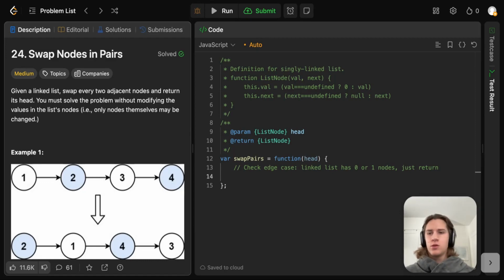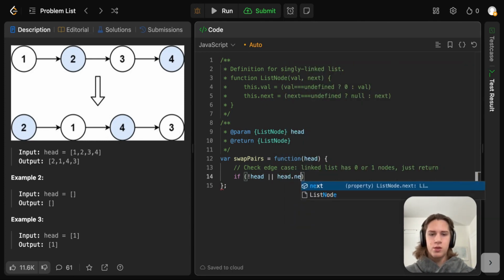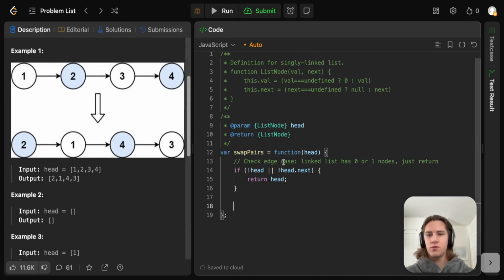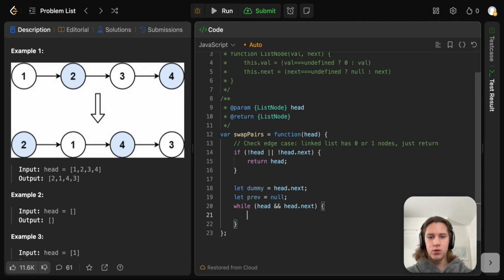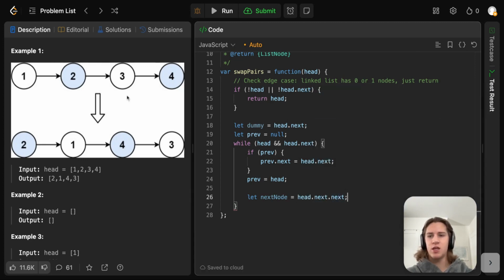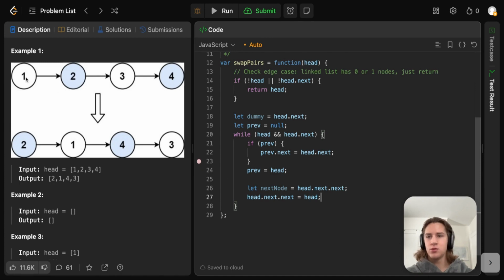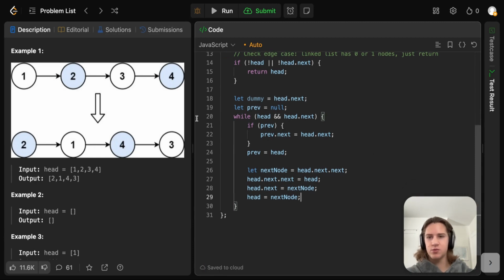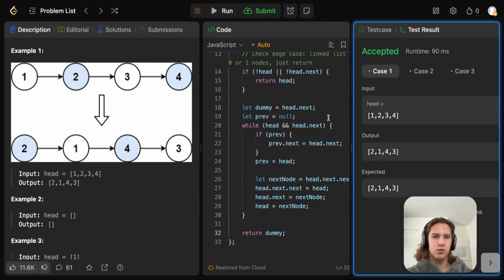Swap Nodes in Pairs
How to swap nodes in pairs from a singly linked list. LeetCode #24